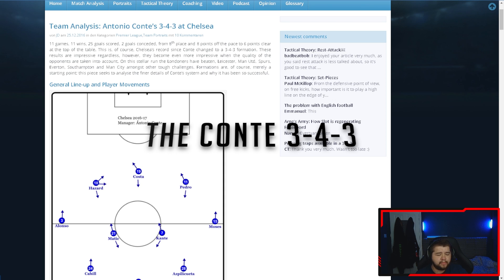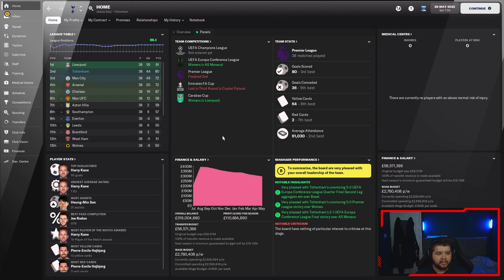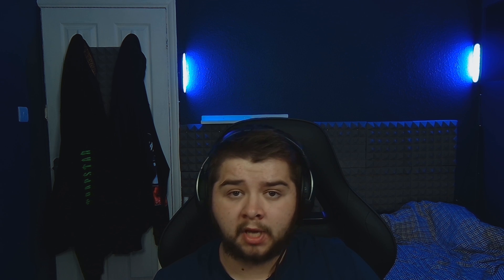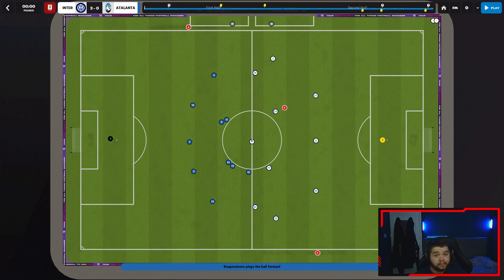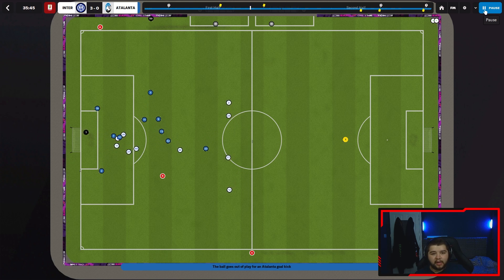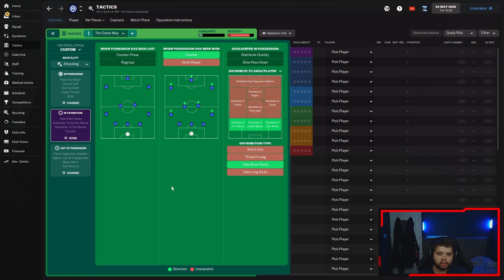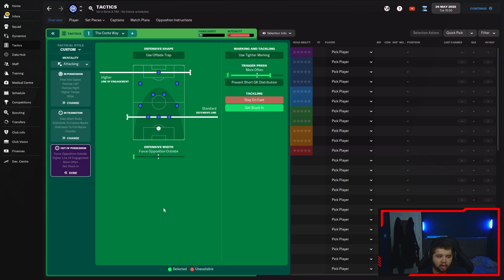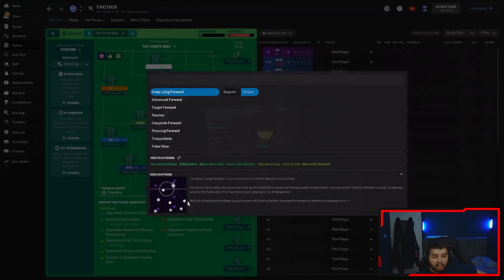Conte's UNSTOPPABLE 3-4-3 FM22 Tactics | BRUTAL COUNTER! | FOOTBALL MANAGER 2022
►Recreating a FM22 Tactic is never an easy job, luckily I share all of my FM22 Tactics. Today I decided to recreate Conte's 3-4-3 he used at Chelsea. It is based around the defensive side of the game, creating diamonds on the left and right side, and hitting teams on the counter.

00:00 Intro
00:26 How Does This Tactic Work?
04:45 Spurs Tactic Test
09:50 Inter Milan Test
13:33 2D In Game Analysis
21:43 Tactic Breakdown
24:22 Player Roles